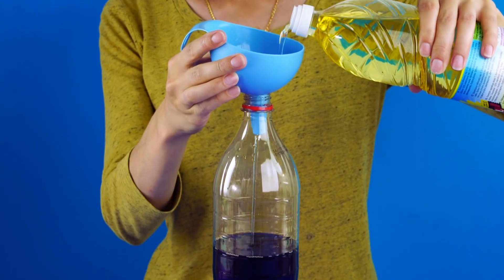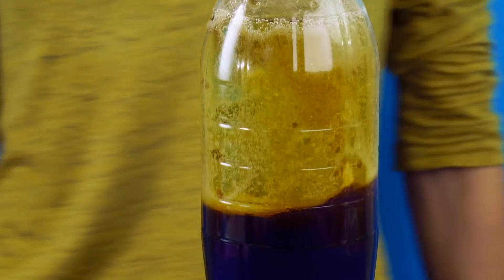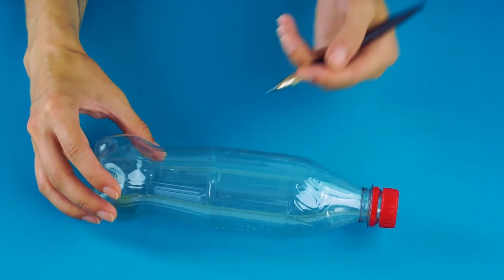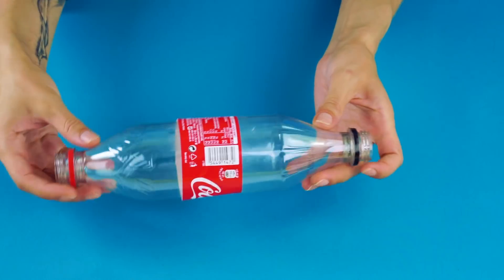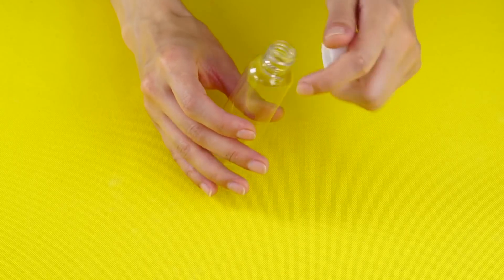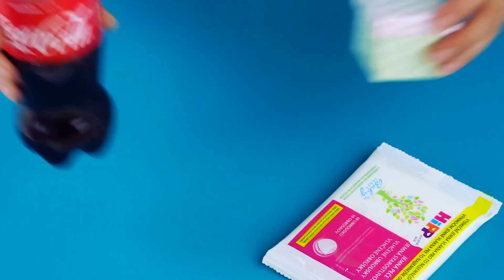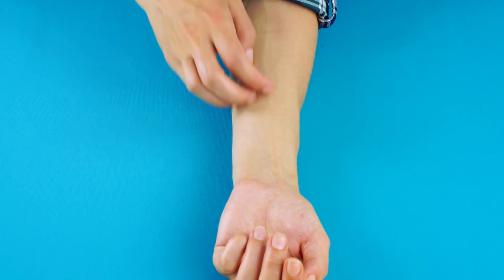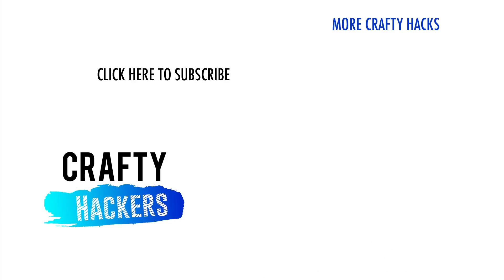10 COOL COCA-COLA SUMMER HACKS| RECYCLING HACKS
10 AMAZING COCA-COLA TRICKS | RECYCLED PLASTIC BOTTLE HACKS | MORE

Hey everyone, welcome to Crafty Hackers! This is the channel where we bring you the best recipes, pranks, DIYs, crafts, and life hacks. Today we’re showing you hacks that are all about coca cola! Now let’s get right to these awesome coca-cola hacks!

Coca-Cola lava lamp

You can make yourself this classic piece of hippy decor using a bottle of coca-cola! All you’ll need is some vegetable oil and som aspirin plus c tablets. First drink or pour out a little less than half of your cola. Next, use a funnel to fill the rest of the bottle with vegetable oil. When it’s almost all the way to the top, add your aspirin tablets and tightly screw on the lid of the bottle. The tablets will make the liquids inside dance around like a lava lamp! When the reaction’s over you can tilt and turn the bottle for the same trippy effect!

Snack Container

For this craft, you’re going to need 2 16-oz coca cola bottles. First you’re going to carefully remove the labels on the bottles. Be careful, because we’re saving these for later. Next, use an exacto knife to cut the bottle right along the seam where the bottom of the label would be. Cut the bottom of the bottle off too. You should repeat this on the second bottle, so you have two open bottle tops with caps.

Next, you’re going to take the bottom of your bottle, and use it to cover the end of one of your cut-open bottles. Use hot glue to seal the two pieces together. You’re going to want to make sure this seal is air tight! Next, glue the other bottom to the end as well. Then you’re going to reattach one of your labels to the center, so you can cover up your glue seam.

Now, you can grab a coke and some candy and fill up your snack container. Use a funnel to fill one end with a drink, and fill the other end with some candy. This container is perfect for a road trip!